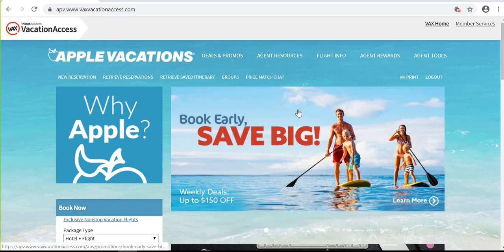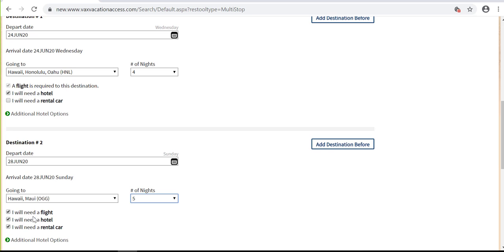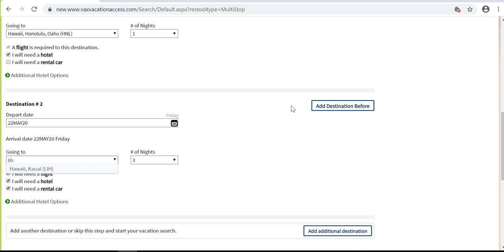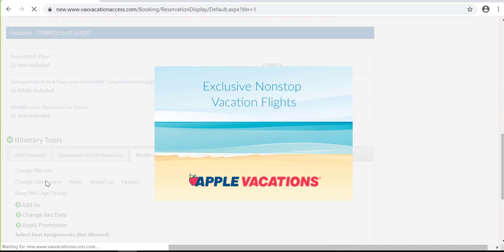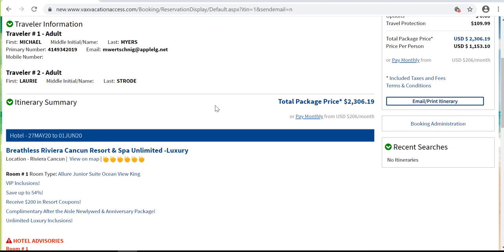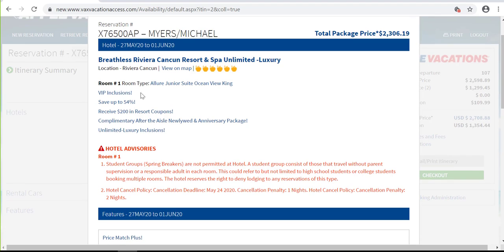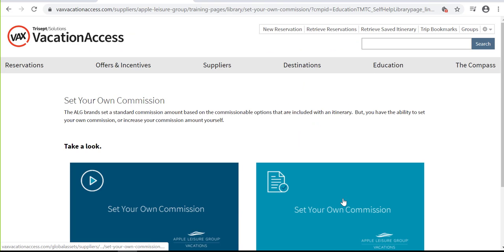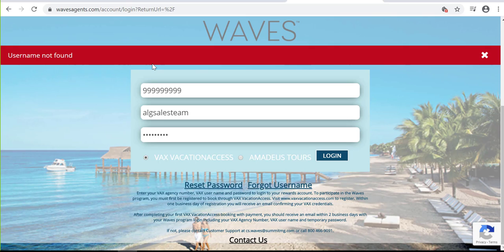BJ Tours advanced and modifications